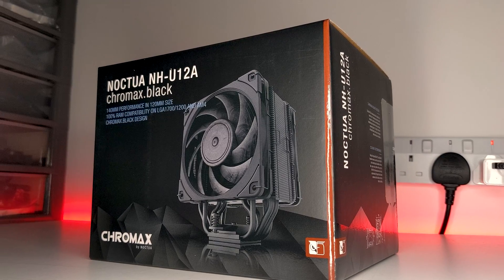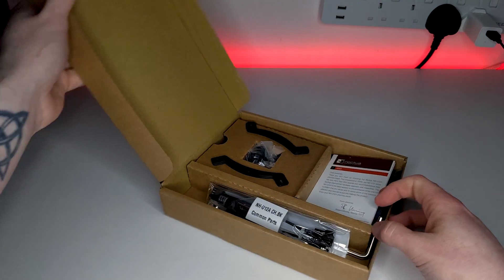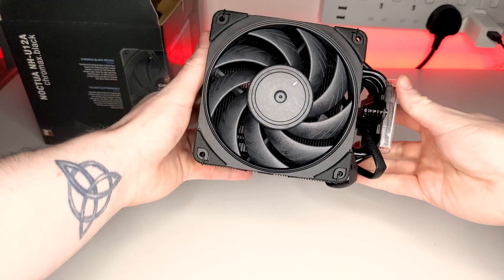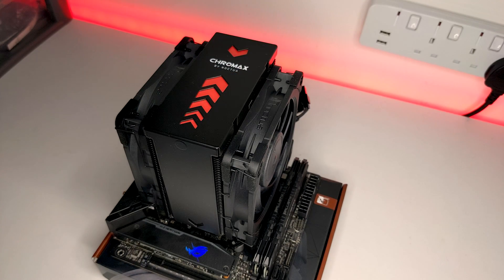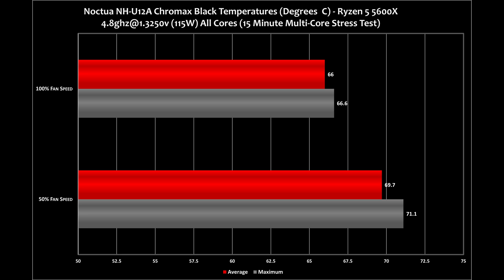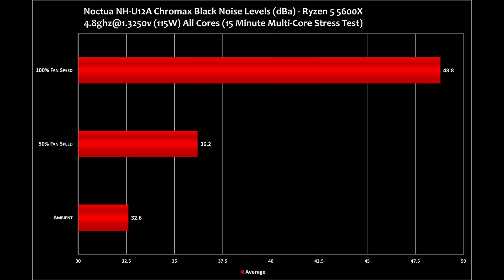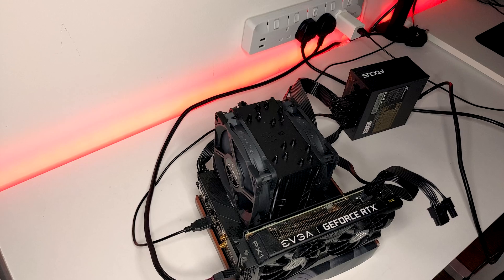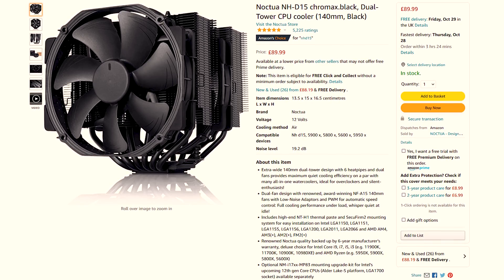Back In Black! Noctua NH-U12A Chromax.Black Review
The Noctua NH-U12A Chromax.Black has finally arrived and today I'm testing this cooler out to see exactly how well it can cool an overclocked Ryzen 5 5600X!

Timestamps:
Intro: 0:22
Specs: 1:15
Unboxing: 1:43
Ease of installation: 2:02
Heatsink covers: 2:28
Temperatures/noise level testing: 2:56
Overall thoughts: 4:20

Noctua NH-U12A Chromax Black
Noctua NA-HC8 Chromax Black
Noctua NA-HC8 Chromax White
Noctua NA-HC7
Noctua NF-A12 Chromax Black
Ryzen 5 5600X
ASUS ROG STRIX B550i